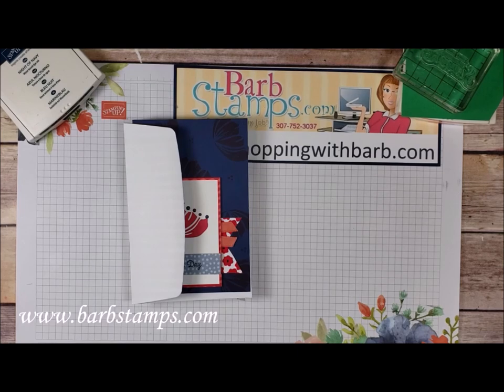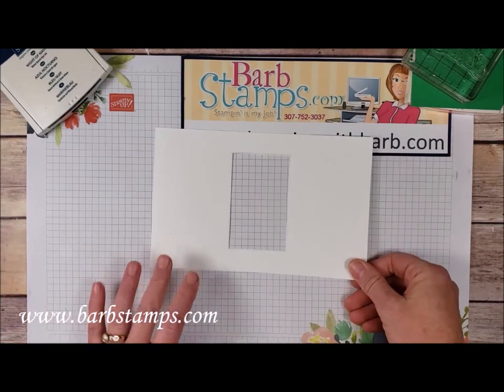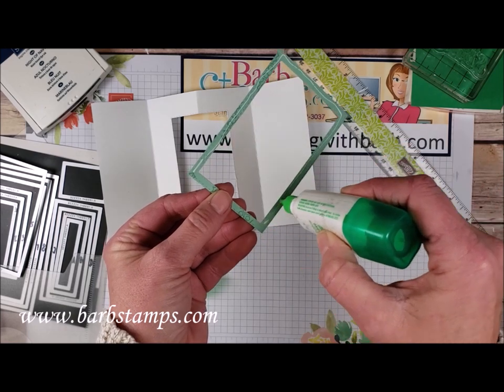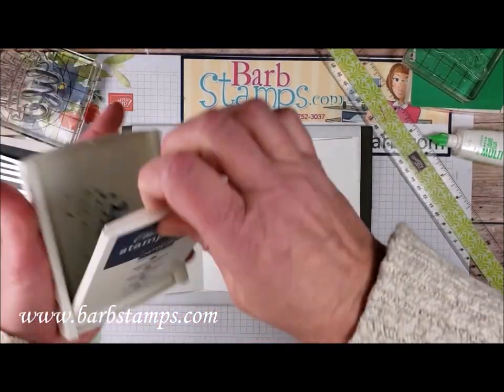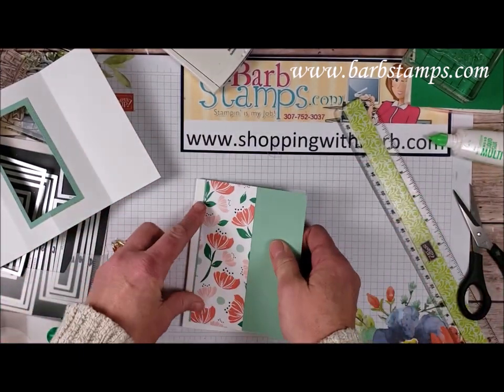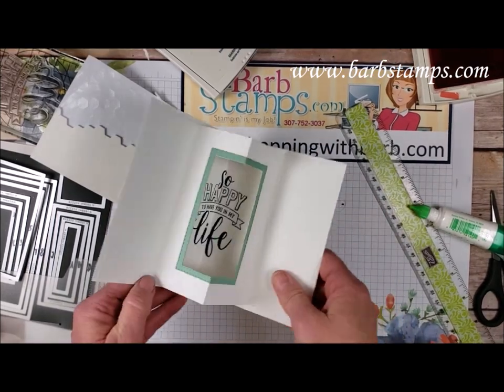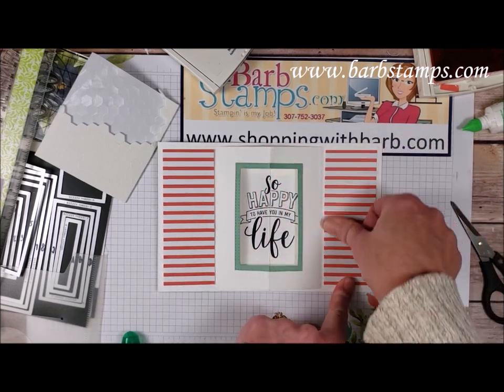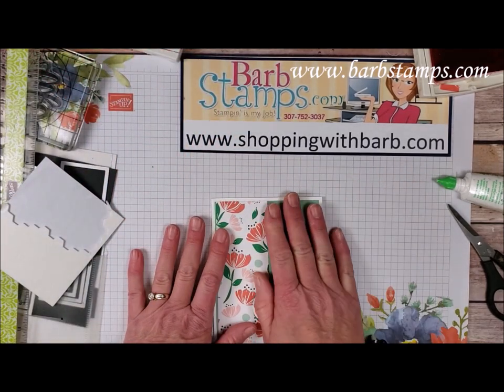Tunnel Card Happiness Blooms Fun Fold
Join me for my weekly Facebook Live Show every Thursday at 7:00pm Eastern Time, 5:00pm Mountain Time